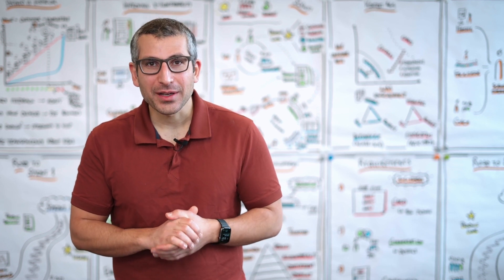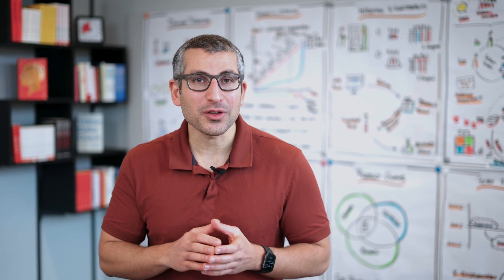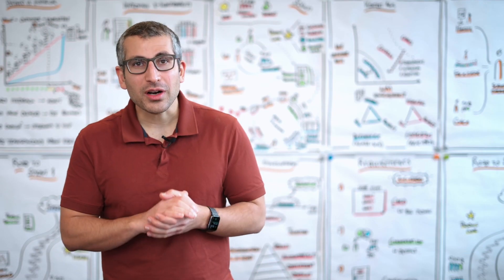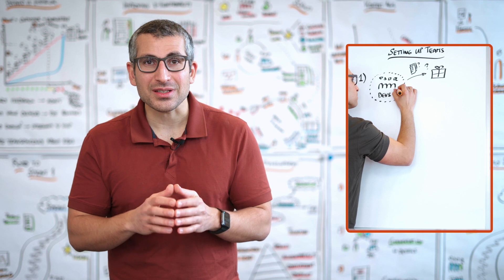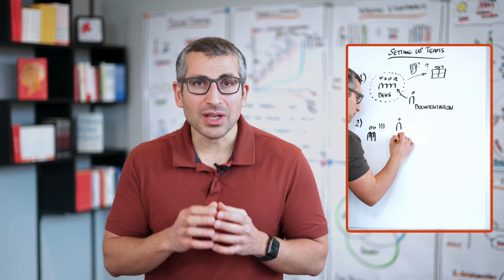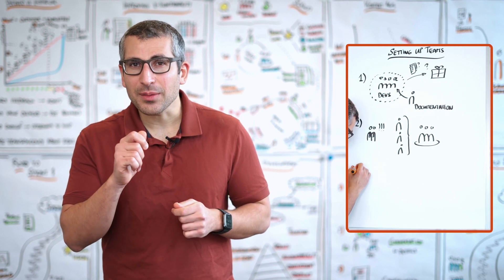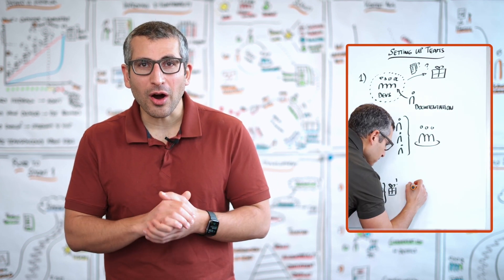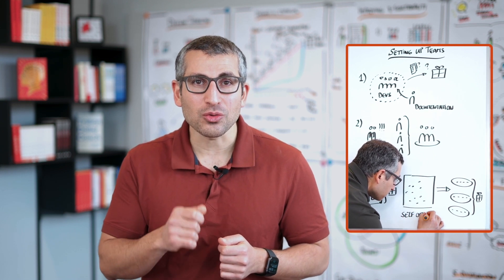Setting up Teams | How to form an Agile Team?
This video explains the right set-up for an agile team. Learn what it takes to set up the right team for your work. The setting up process is explained by Certified Scrum Trainer and Approved Certified Agile Leadership® Educator Sohrab Salimi from Scrum Academy.

If you want to learn more about agile education and scrum, check out our free and premium online courses
You can also book live trainings worldwide on our Agile Academy platform